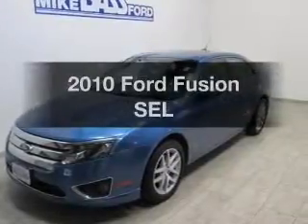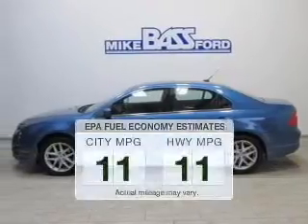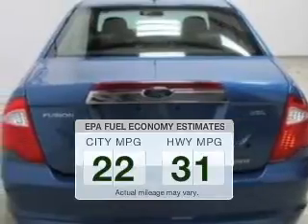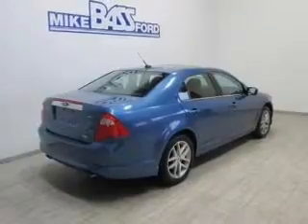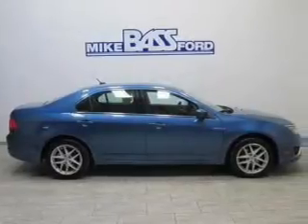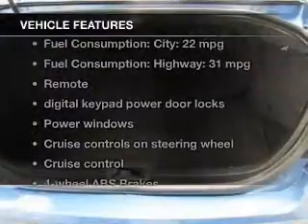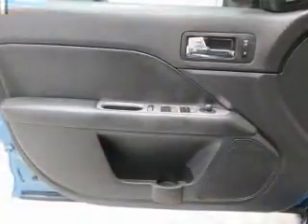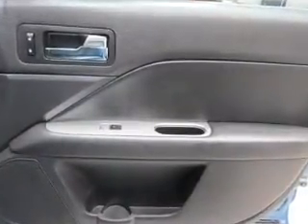2010 Ford Fusion - Sheffield OH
Year: 2010
Make: Ford
Model: Fusion
Trim: SEL
Engine: 3.0 liter 6 cylinder 24 valve
Transmission: 6-Speed Automatic
Color: Sport Blue Metallic
Mileage: 103864
Address:
5050 Lorain Rd